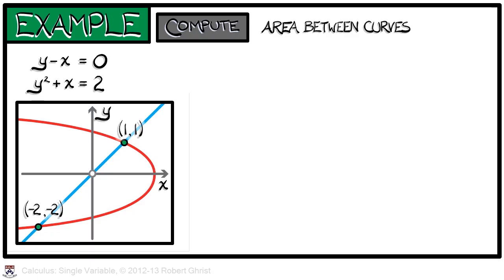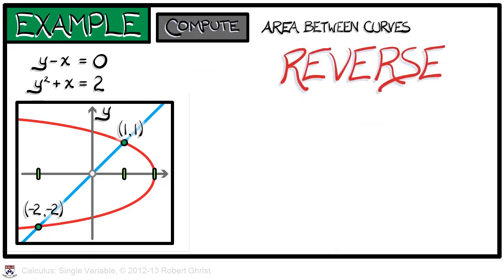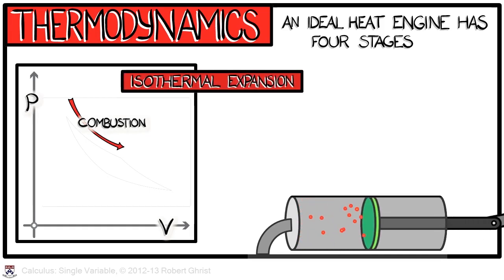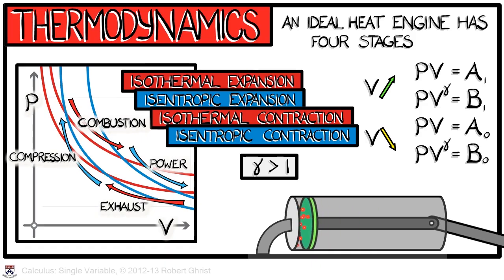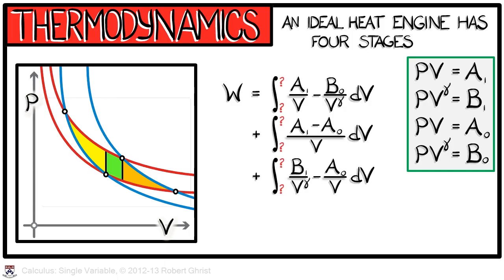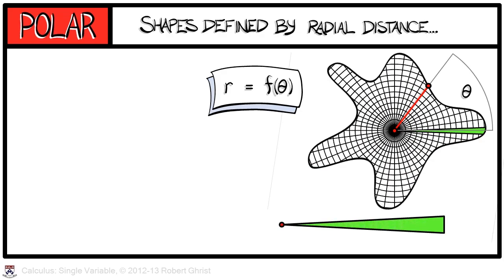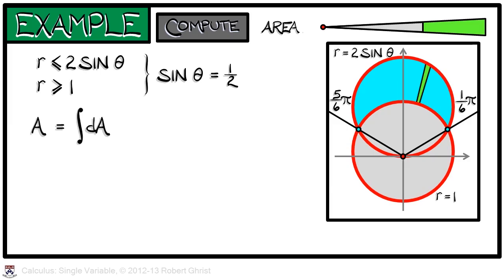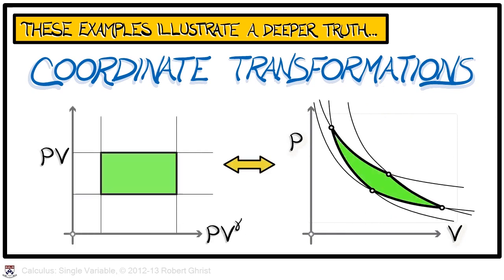Calculus Chapter 4 Lecture 31 Complex Areas